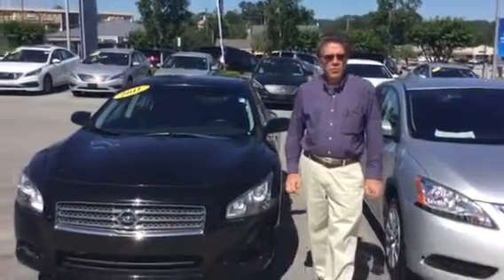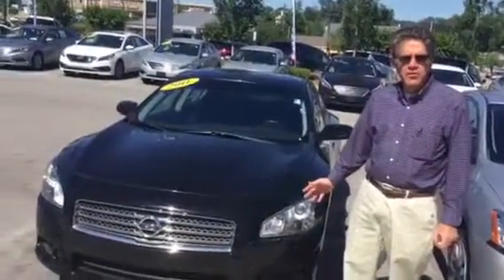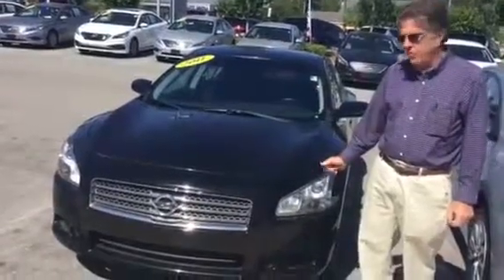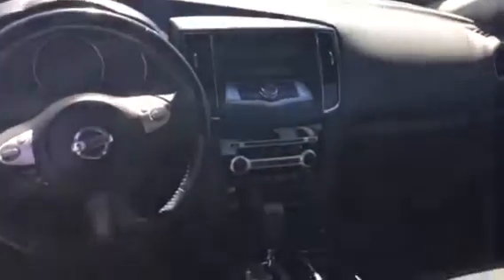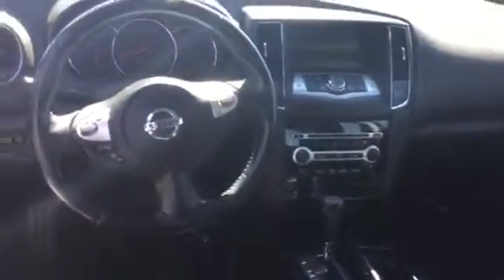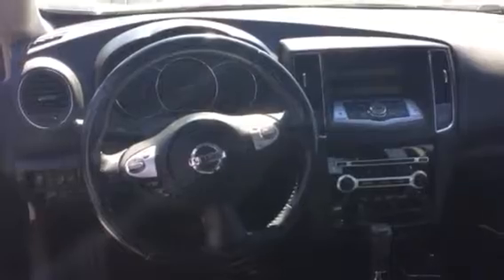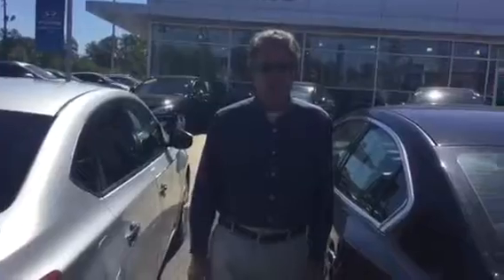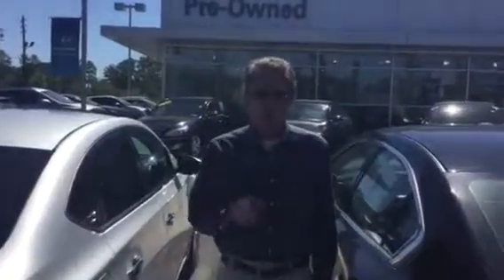Shimon's Nissan Maxima @ Tameron Hyundai in Hoover